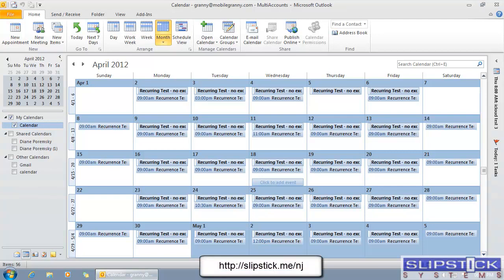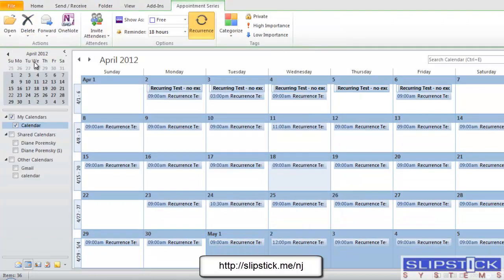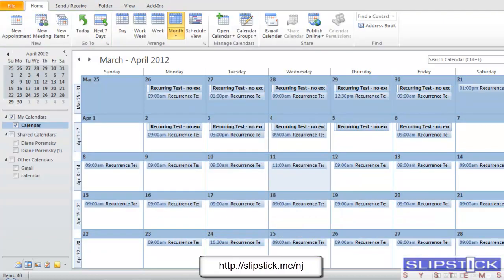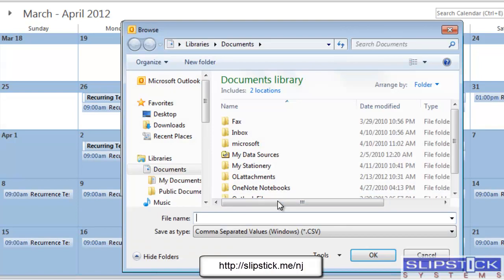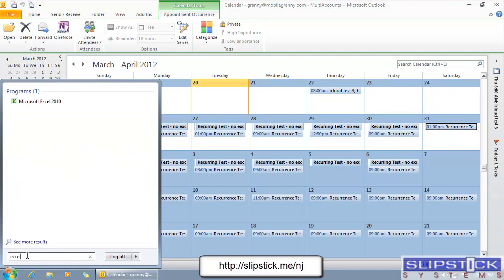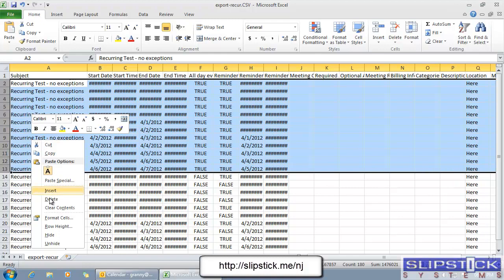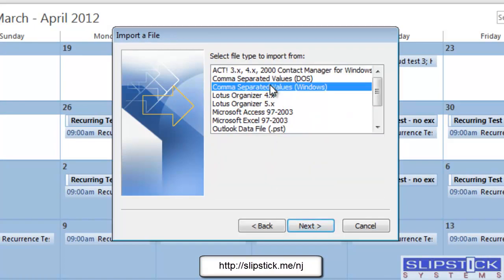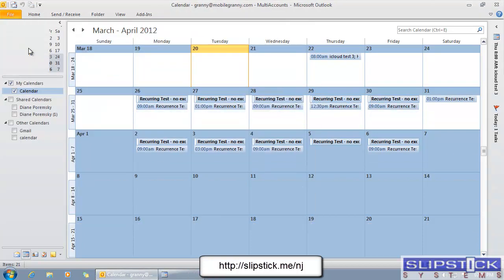Ending Recurring Appointments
How to end recurring appointments that contain exceptions.